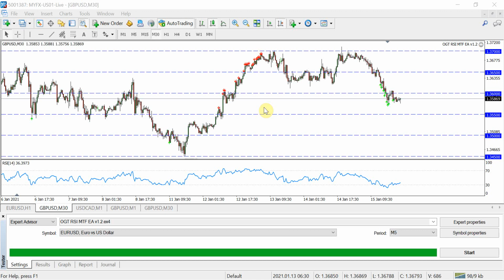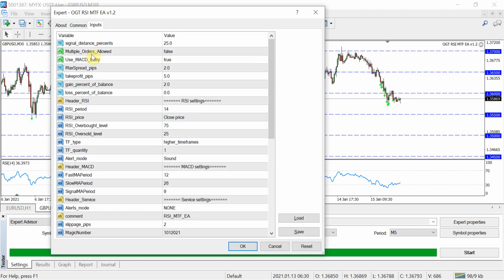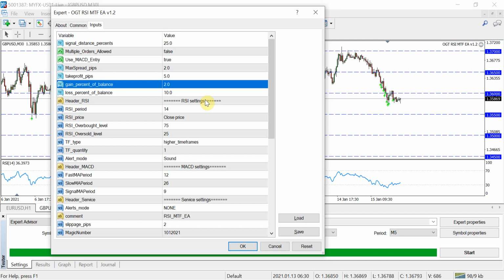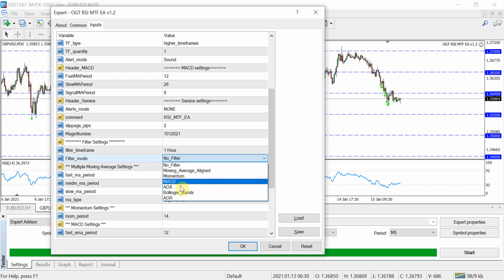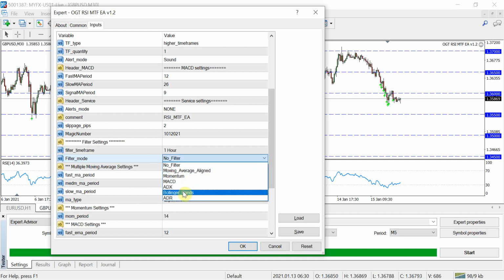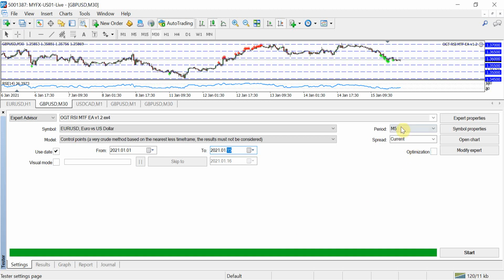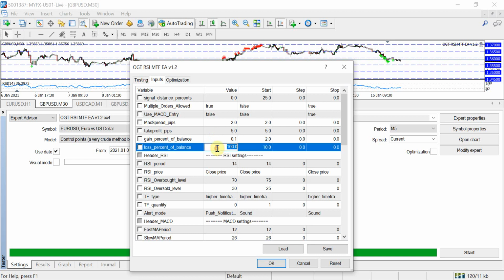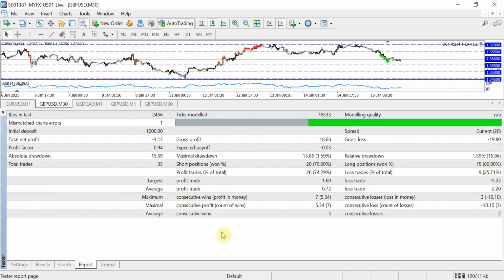OGT RSI MTF EA v1.2 | RSI Robot MT4 | Forex RSI EA Free Download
The OGT RSI MTF EA v1.2 is the latest RSI Robot MT4 edition. This forex RSI EA is a multiple time frame RSI strategy that looks for opportunities in oversold /overbought market conditions.

Using a RSI multiple timeframe analysis RSI this RSI EA MT4 creates high probability trades and an extremely high win rate. v1.2 of this RSI expert advisor MT4 has two new feature a) an added stop loss b) 6 new additional filters.

RSI higher time frame / RSI multi time frame analysis is a really powerful strategy and this RSI robot forex takes things to another level.

This rsi automated trading is the first EA I've released on my channel

You can download my other free MT4 ea robot using the link above. My OGT channel specialises in robot trading metatrader 4 and robot trading software forex. The channel has number of journals which feature automated forex trading mt4.